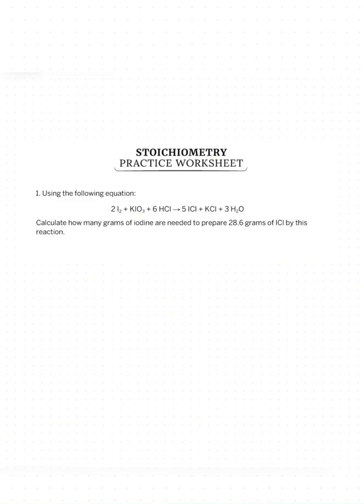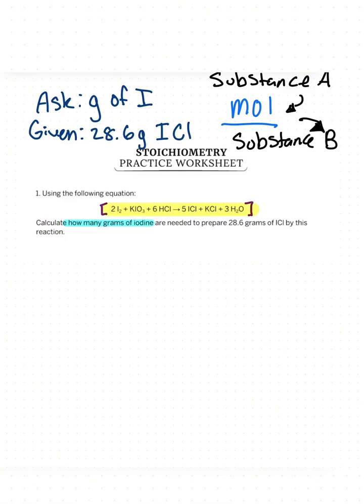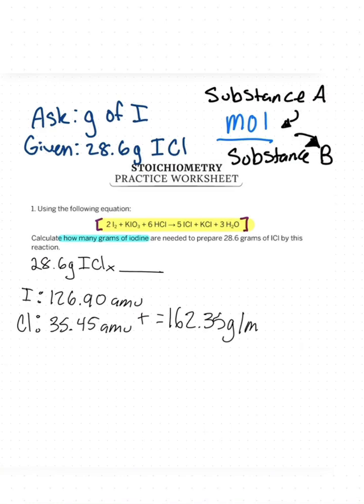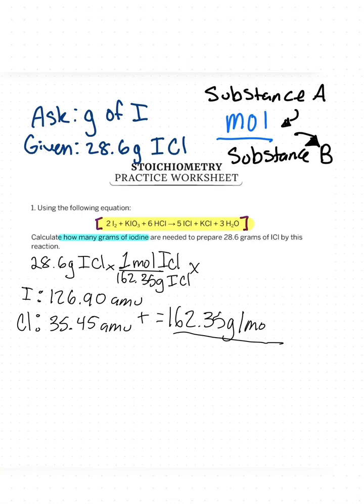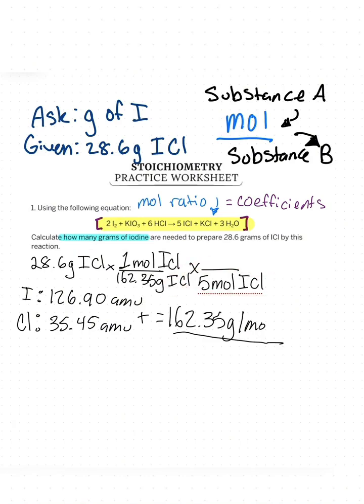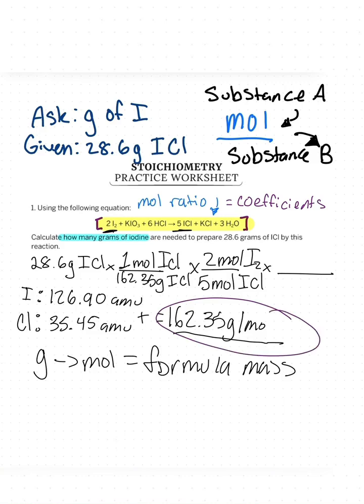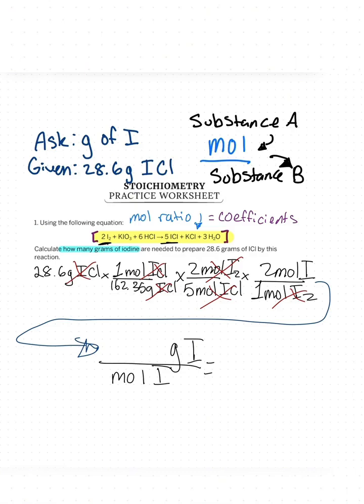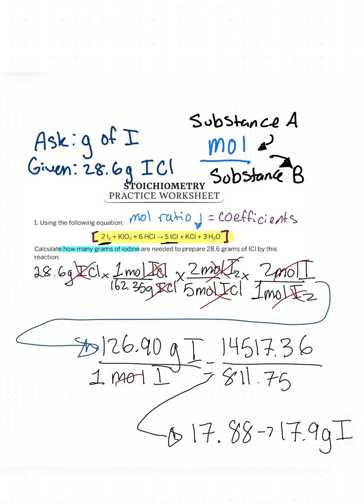​Mass to Mass Stoichiometry Calculation Tutorial | TutoScience Academy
​Master Stoichiometry: Step-by-Step Worksheet Solution!

​Struggling with stoichiometry calculations in chemistry? In this video, we break down a classic exam-style stoichiometry problem step-by-step so you can ace your next chemistry test!

​🔍 What You Will Learn in This Video:

​How to find and use molar masses (like \text{I}_2 and \text{ICl}).

​How to interpret mole ratios from a balanced chemical equation.

​The standard 3-step conversion method: Grams \rightarrow Moles \rightarrow Moles \rightarrow Grams.

​Calculator tips to avoid simple rounding mistakes on exam day.